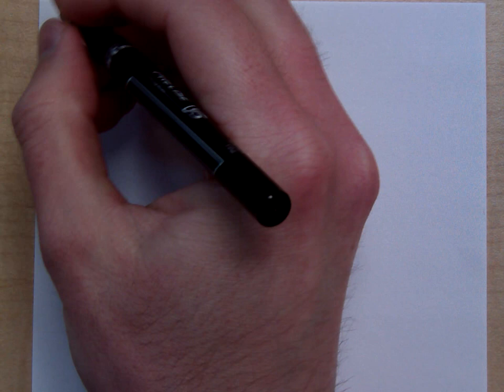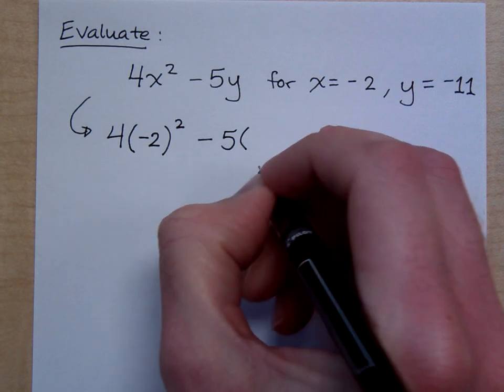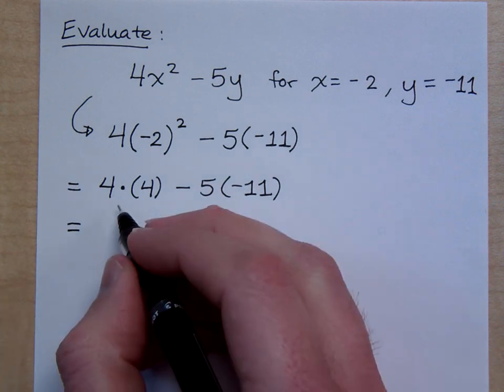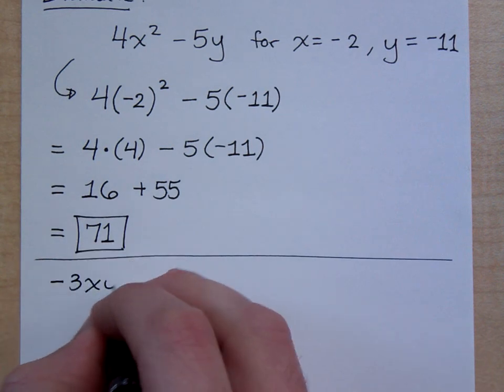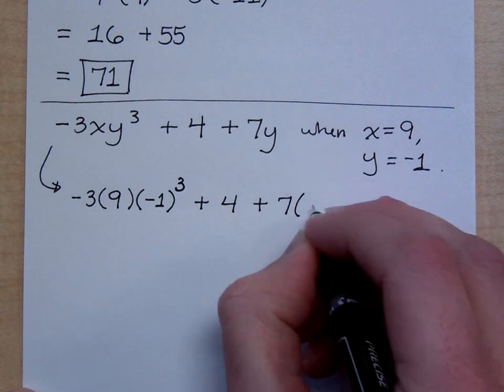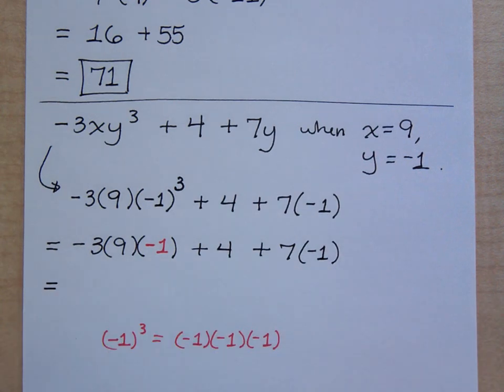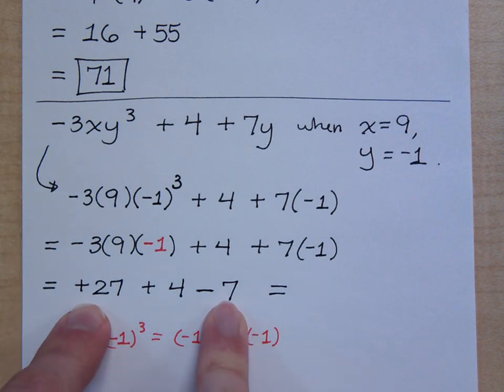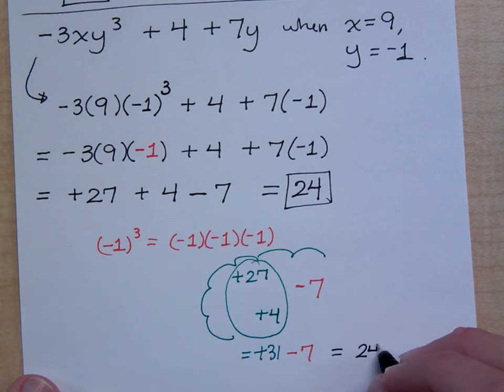Prealgebra - Part 30 (Evaluating Variable Expressions)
Evaluate 4x^2 - 5y for x = -2 and y = -11
Evaluate -3xy^3 + 4 + 7y for x = 9 and y = -1